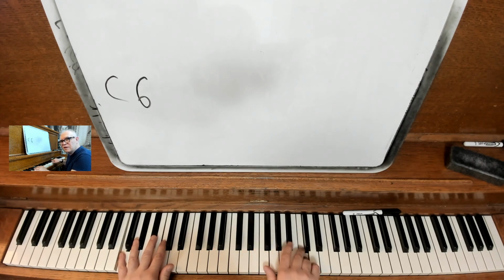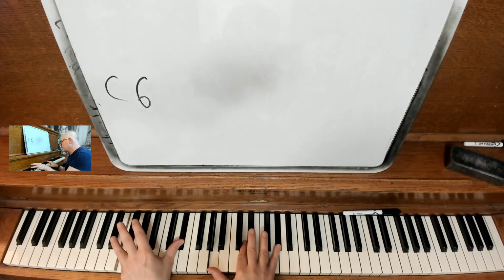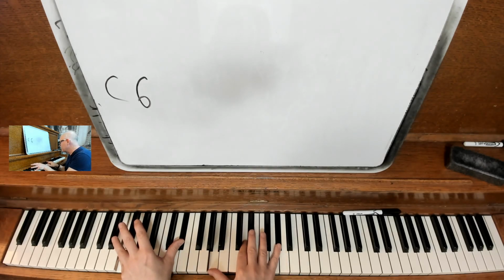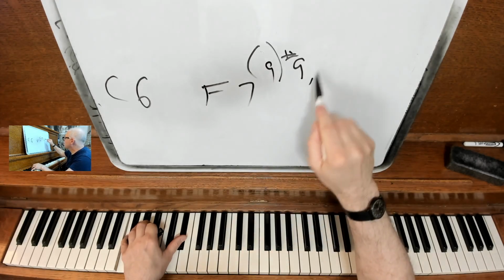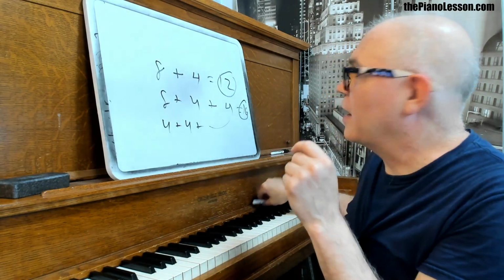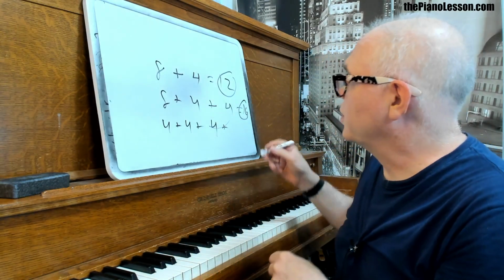Things Ain't What They Used to Be